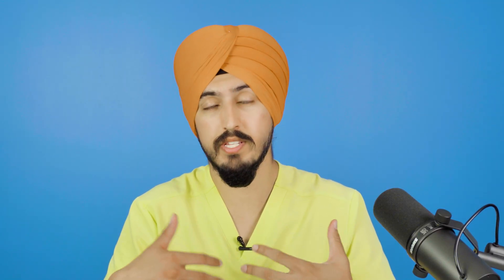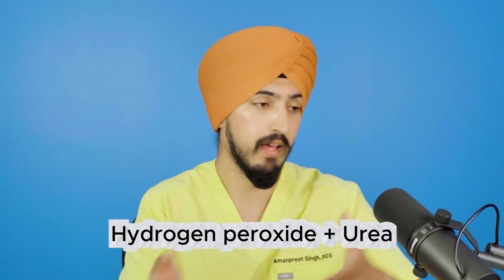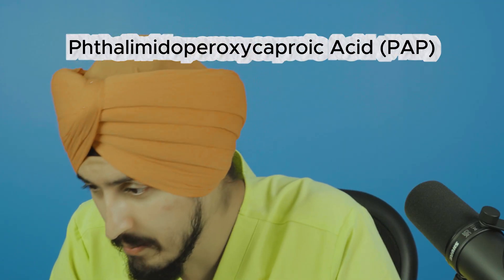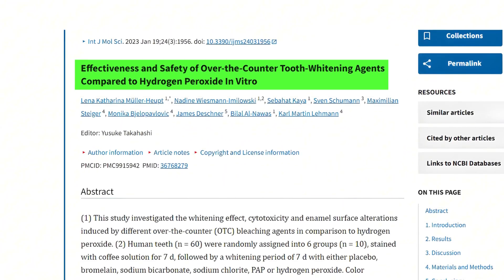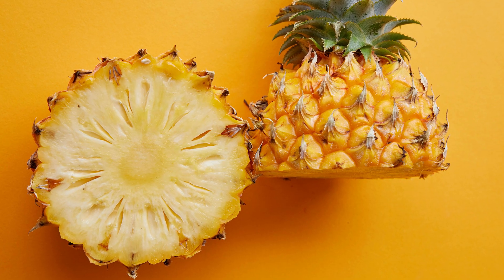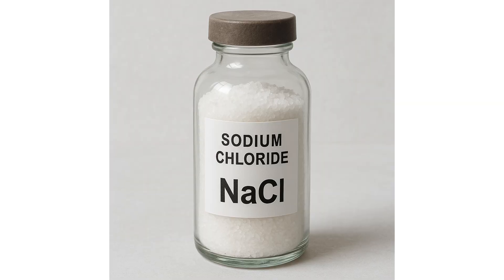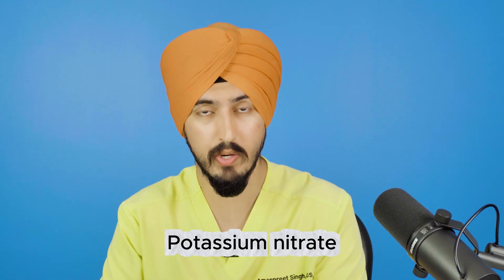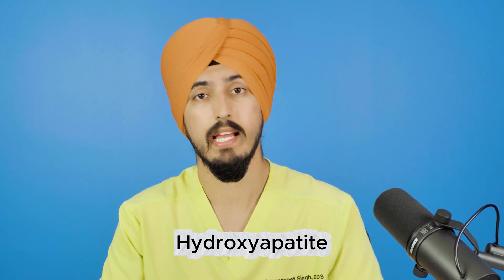Do Whitening Strips Actually Work? (Dentist Explains)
Do whitening strips really transform your teeth or is there another secret?

Dr. Amanpreet Singh, DDS is a dentist who focuses on health education as a whole. Learn tips on how to improve your breathing, tackle stress, improve sleep, and improve overall well-being!

My life changed when I started taking more continuing education after dental school and I realized how so many chronic diseases can be prevented by the habits we do early on. I hope to help as many people as I can by sharing my knowledge!